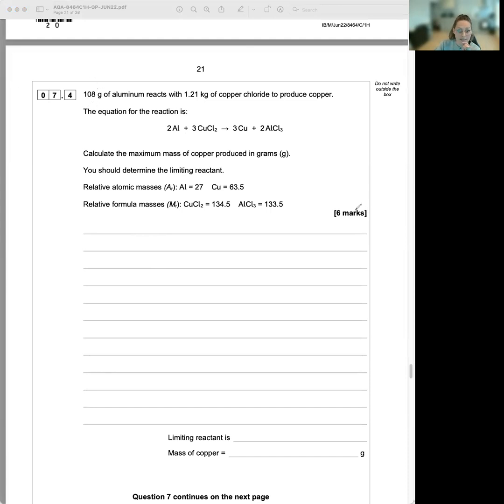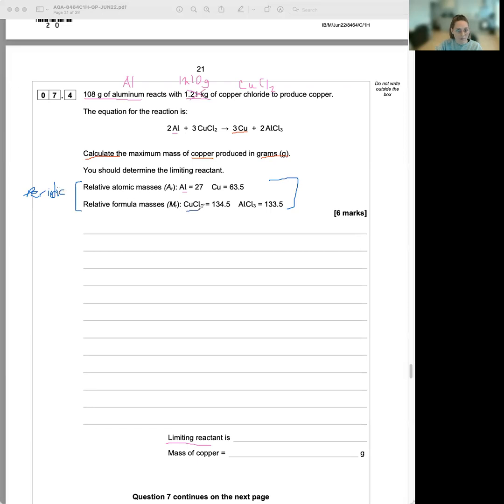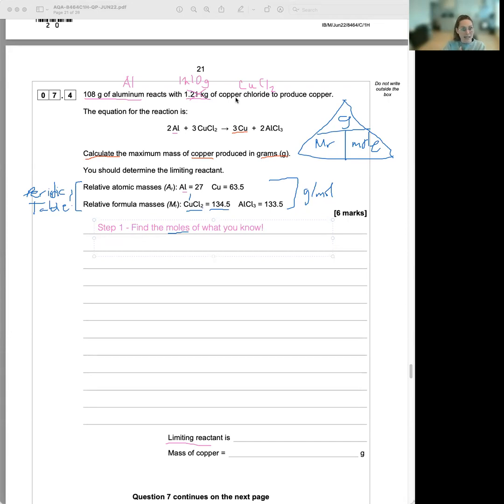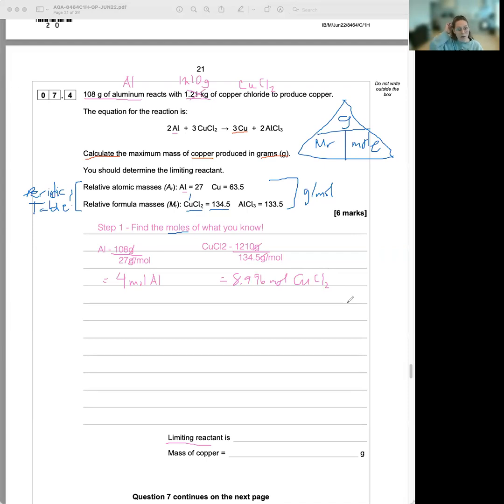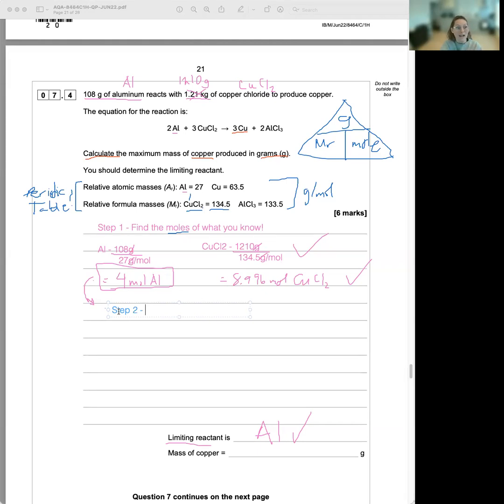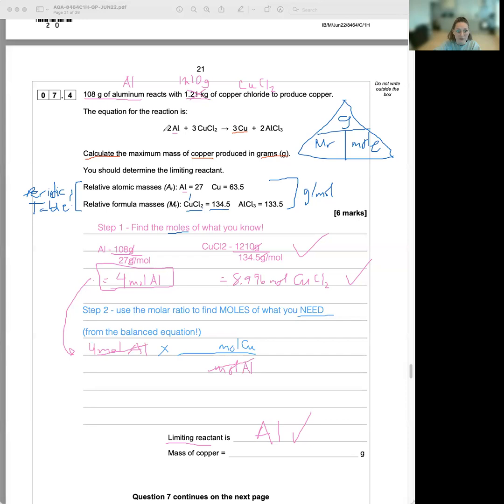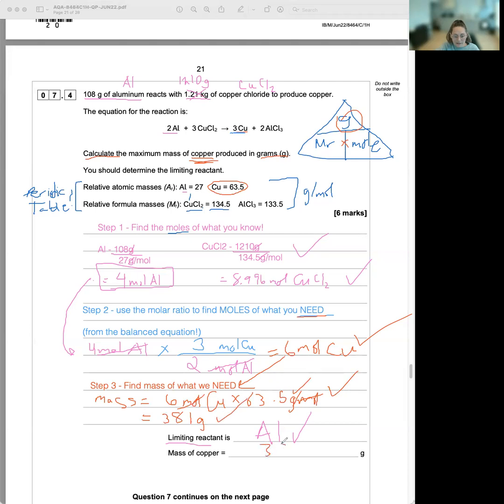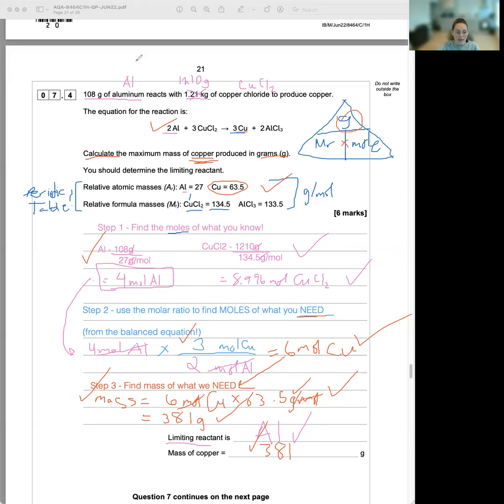4-6 mark Quantitative Chemistry Question!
Lol my mic is wayyy up so turn your volume down!
Here's how to answer a range of quanitiative chemistry questions from 4-6 marks easily with 3 steps!
Use the same steps every time, but get different marks depending on different variations of the questions - I have broken down different variations in this video!